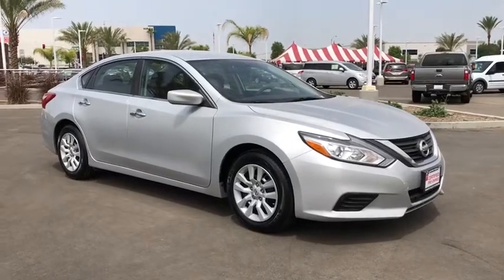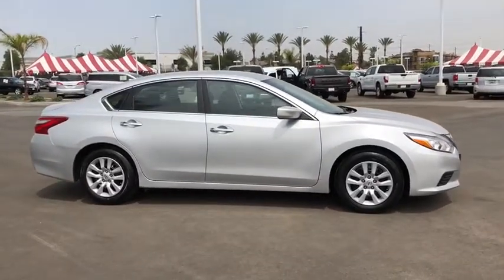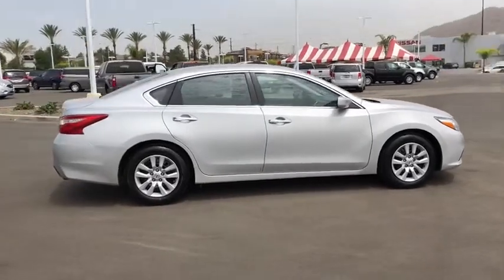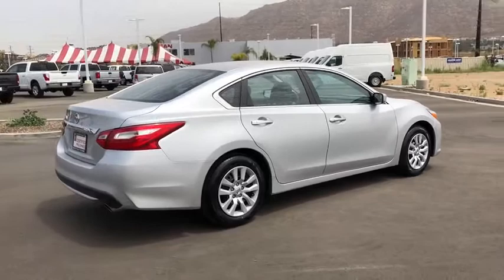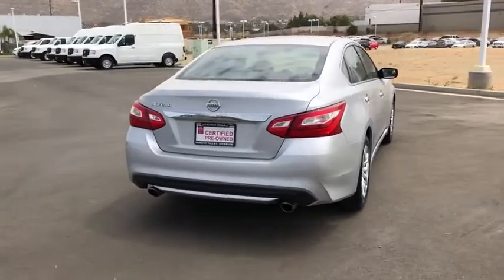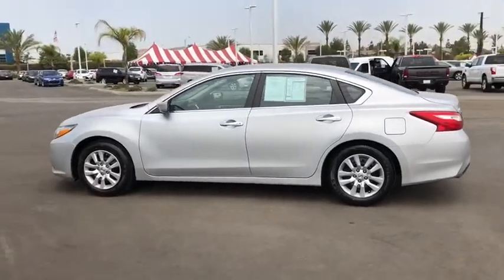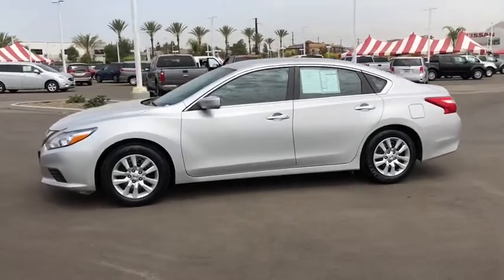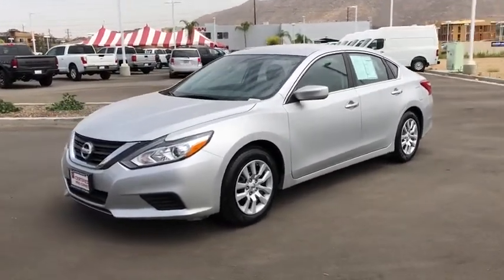2016 Nissan Altima Moreno Valley, Riverside, Hemet, Perris, Temecula, CA PR4952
Brilliant Silver U 2016 Nissan Altima available in Moreno Valley, California at Raceway Nissan. Servicing the Riverside, Hemet, Perris, Temecula, CA area.

Raceway Nissan
6030 Sycamore Canyon Blvd

CARFAX One-Owner. Clean CARFAX. Brilliant Silver 2016 Nissan Altima 2.5 S FWD CVT with Xtronic 2.5L 4-Cylinder DOHC 16V Prior Rental or Corporate Vehicle, CVT with Xtronic, ABS brakes, Electronic Stability Control, Illuminated entry, Low tire pressure warning, Remote keyless entry, Traction control.brbrbrAwards:br  * 2016 IIHS Top Safety Pick+   * 2016 KBB.com 10 Best Sedans Under $25,000brWe have many different makes and models available including a wide selection of cars, trucks, vans, and SUV's. Raceway Nissan auto group has access to thousands of new and used vehicles which means we can find the right vehicle FOR YOU.brbrReviews:brbr  * Strong acceleration; responsive transmission; competitive fuel economy. Source: Edmunds